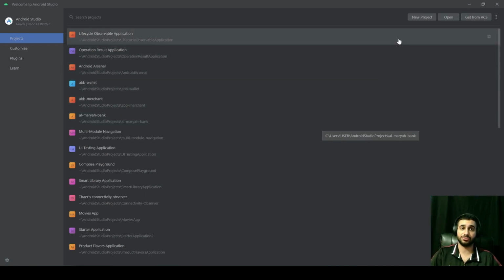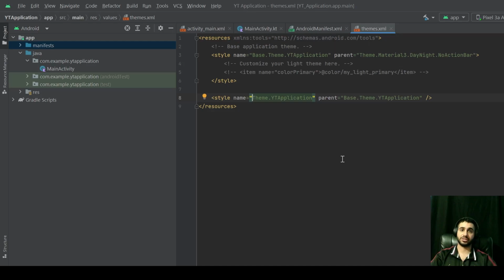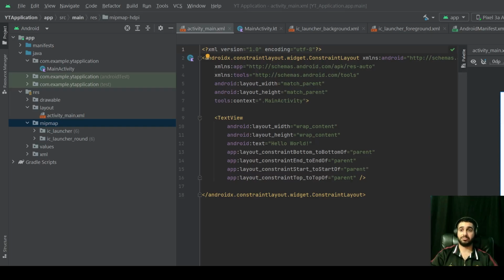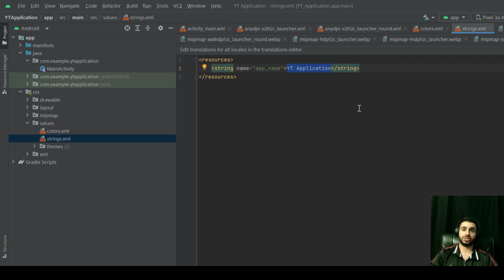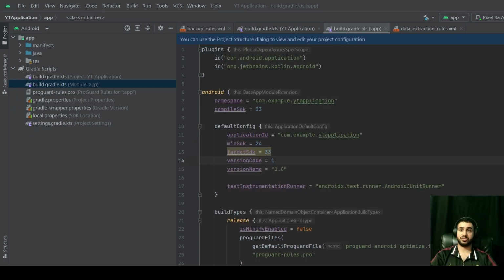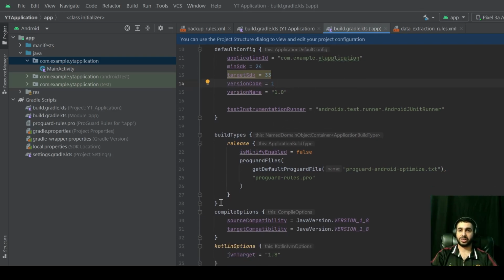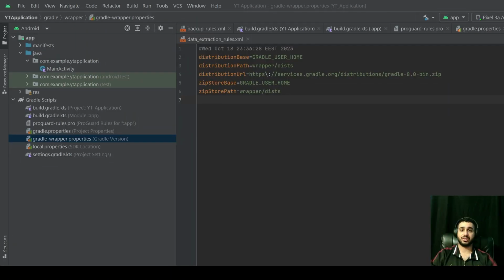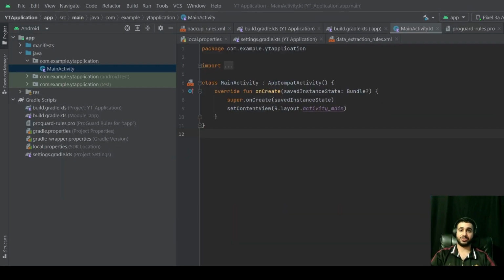Android Studio: The Complete Tour - Android Beginner Tutorials (2)